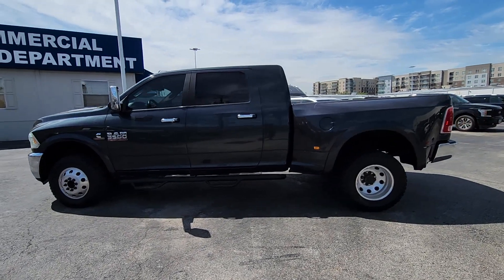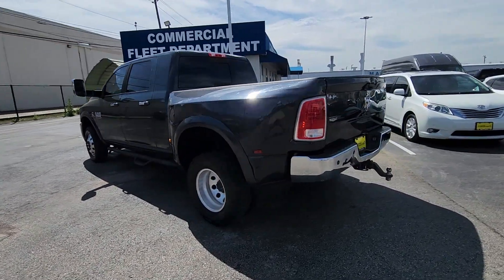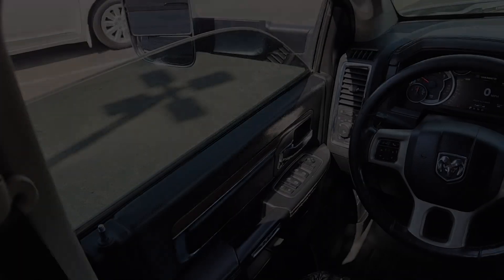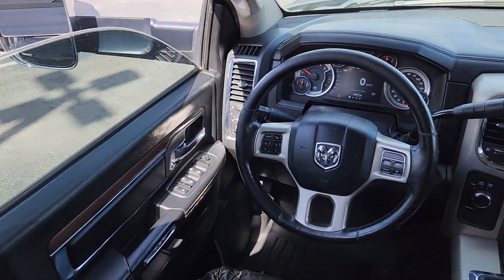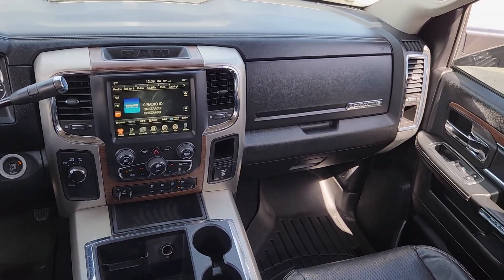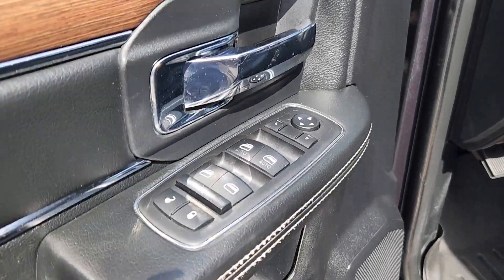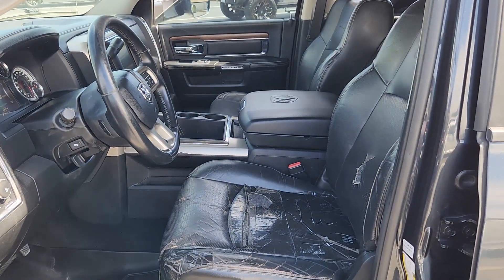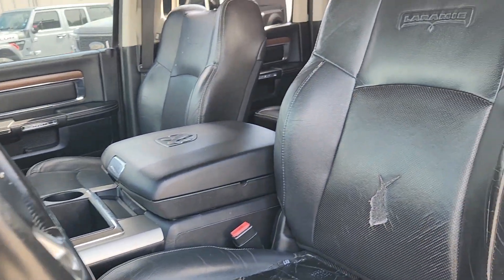2014 Ram 3500 Houston, Jersey Village, Mission Bend, Bellaire, Missouri City 240417B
Maximum Steel Metallic Clearcoat Used 2014 Ram 3500 Laramie 4WD Mega Cab 160.5  available in 10333 Katy Freeway, Houston, Texas at Mac Haik Ford Houston. Servicing the Houston, Jersey Village, Mission Bend, Bellaire, Missouri City, TX area.
2014 Ram 3500 Laramie 4WD Mega Cab 160.5  - Stock#: 240417B

NAV Heated Leather Seats Premium Sound System Back-Up Camera 4x4 Turbo Tow Hitch Dual Zone A/C REMOTE START SYSTEM DUAL REAR WHEELS SINGLE DISC REMOTE CD PLAYER RADIO: UCONNECT 8.4AN AM/FM/SXM/HD/BT... CONVENIENCE GROUP br /br /KEY FEATURES INCLUDEbr /4x4 Back-Up Camera Premium Sound System Trailer Hitch Dual Zone A/C. br /br /OPTION PACKAGESbr /ENGINE: 6.7L I6 CUMMINS TURBO DIESEL Selective Catalytic Reduction (Urea) 180 Amp Alternator Cummins Turbo Diesel Badge Current Generation Engine Controller Diesel Exhaust Brake 5.5 Additional Gallons of Diesel RAM Active Air GVWR: 12400 lbs TRANSMISSION: 6-SPEED 850 TORQUE OUTPUT AISIN 3.42 Rear Axle Ratio Transmission Oil Cooler DUAL REAR WHEELS Clearance Lamps Tires: LT235/80R17E BSW AS Tire Pressure Monitoring Delete 17  Steel Spare Wheel Box & Rear Fender Clearance Lamps 6000# Front Axle w/Hub Ext Wheels: 17  x 6  Aluminum Nexen Brand Tires Rear Wheel Spats CHROME TUBULAR SIDE STEPS BLACK LEATHER TRIMMED BUCKET SEATS Bucket Seats Full Length Floor Console Heated Second Row Seats RADIO: UCONNECT 8.4AN AM/FM/SXM/HD/BT/NAV 1-Yr SIRIUSXM Traffic Service SIRIUSXM Traffic 1-Yr SIRIUSXM Travel Link Service HD Radio (Registration Required) GPS Navigation SiriusXM Travel Link CONVENIENCE GROUP Rain Sensitive Windshield Wipers Auto High Beam Headlamp Control REMOTE START SYSTEM SINGLE DISC REMOTE CD PLAYER POWER ADJUSTABLE PEDALS W/MEMORY. br /br /WHO WE AREbr /Welcome to Mac Haik Ford your go-to for a standout vehicle-shopping experience. Our dedicated team aims to exceed your expectations whether you re eyeing a new Ford or a quality used vehicle. We offer comprehensive solutions for financing car service and genuine OEM Ford parts. From the first inquiry to ownership we re with you ensuring a seamless and enjoyable journey in buying leasing and owning. Visit Mac Haik Ford for a reliable stylish selection of both new and used vehicles. br /br /Horsepower calculations based on trim engine configuration. Please confirm the accuracy of the included equipment by calling us prior to purchase. br /
ADC,DF2,ETK,GJX9,MRT,RA4-R,RH1,WLA,XAM,XBM